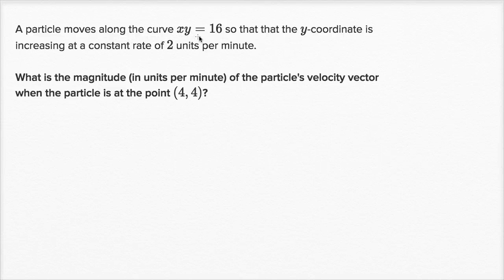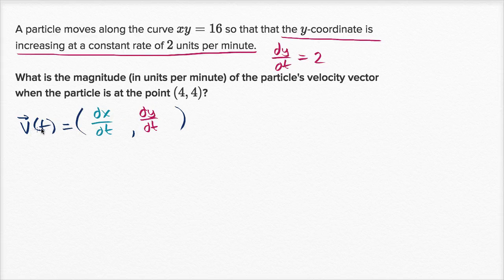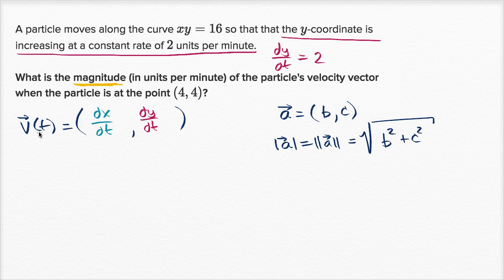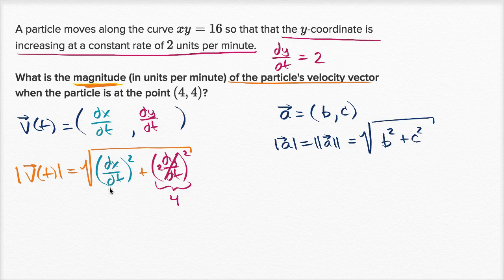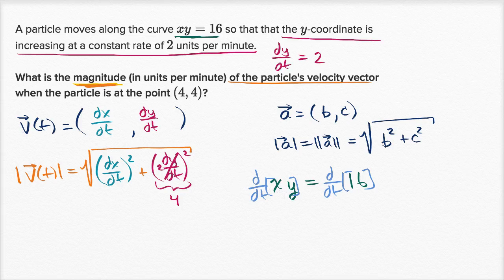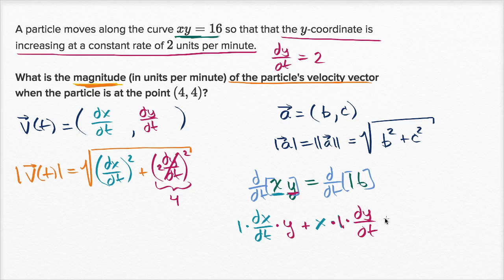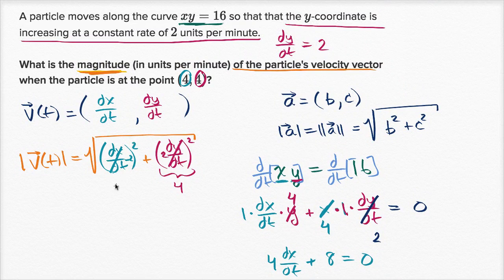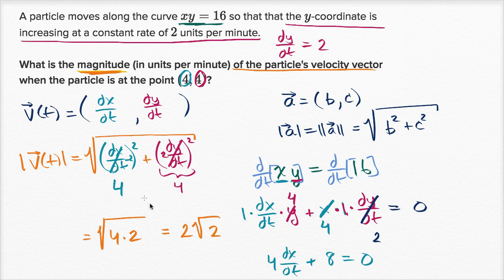Motion along a curve: finding velocity magnitude | AP Calculus BC | Khan Academy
Courses on Khan Academy are always 100% free. Start practicing—and saving your progress—now

Given that a particle moves along the implicit curve xy=16 and given its rate of change with respect to y at some point, Sal finds the magnitude of the particle's velocity vector using implicit differentiation.